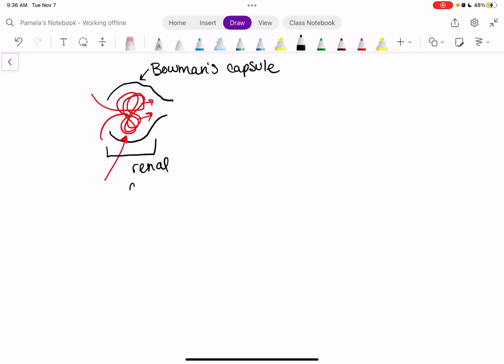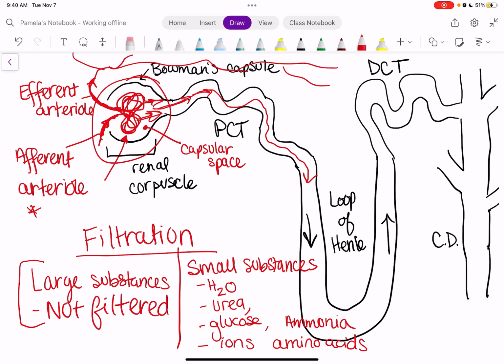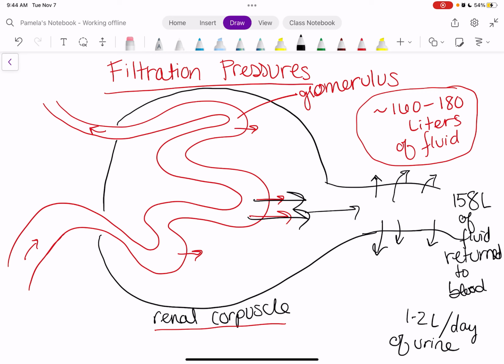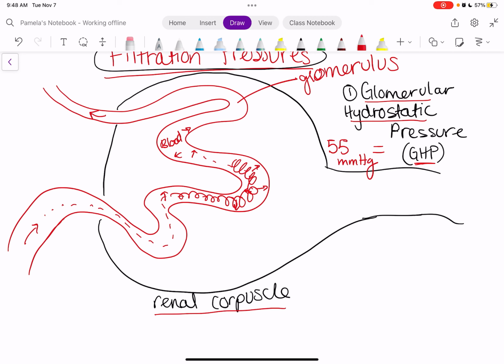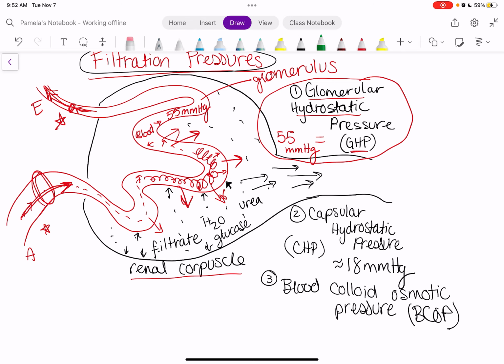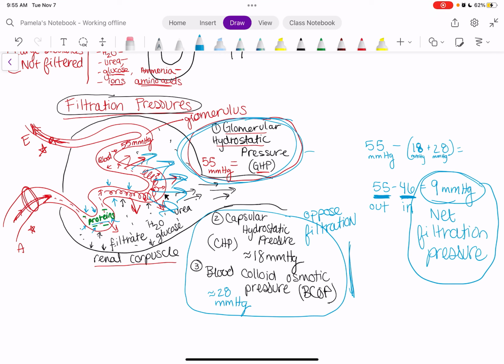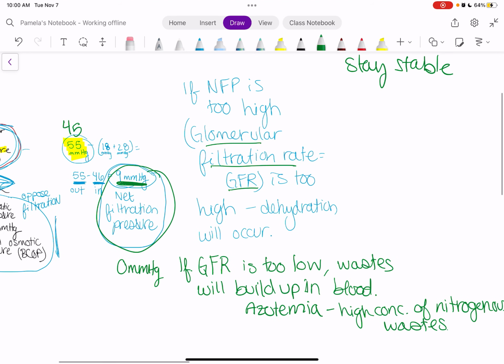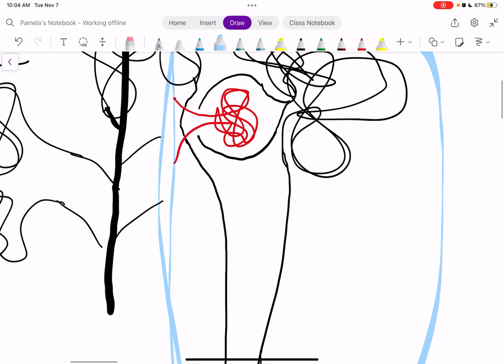Introduction to urinary physiology